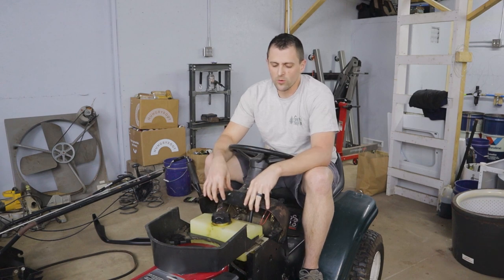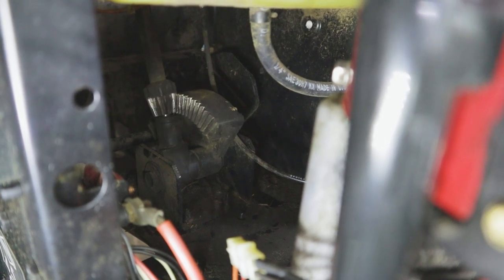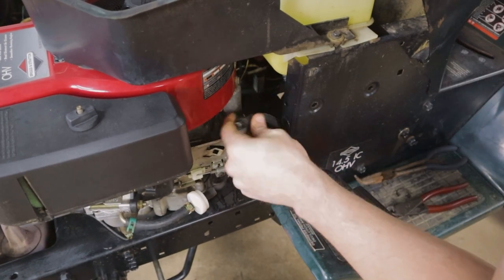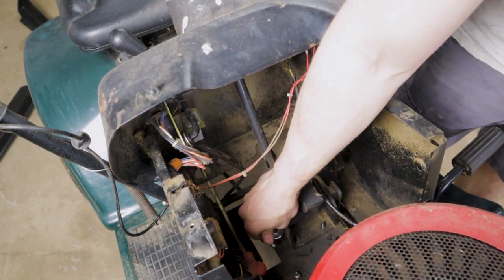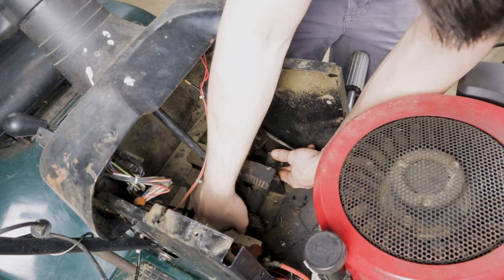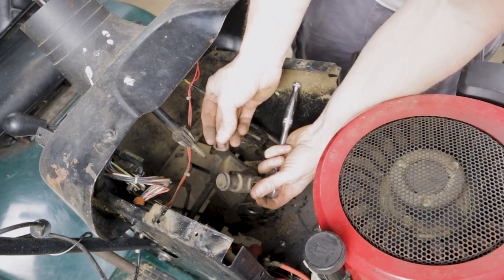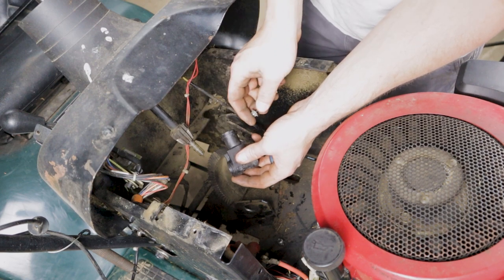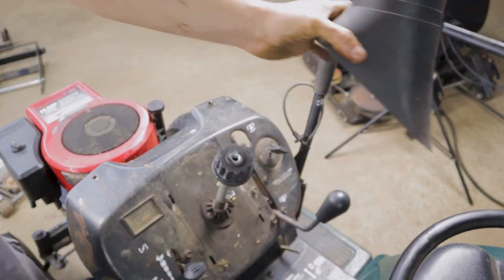How To Fix Sloppy Steering On Craftsman 917 Lawn Tractor.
In this video, I continue the maintenance work on my older Craftsman 917 lawn tractor that will become my wintertime snowblowing tractor.
The main culprit to be replaced is the steering column knuckle bushing.
In addition to that I went ahead and replaced the steering column support bushing, the steering drag link bushings and the front spindle bushings.

Steering Knuckle Bushing P/N: 160395
Steering Column Support Bushing P/N: 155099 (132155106)
Drag Link Bushings P/N: 126847X
Spindle Bushings P/N: 3366R (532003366)

00:00 - Intro
00:39 - Identifying The Issue
01:50 - Dissassembly
04:13 - Disconnecting Knuckle From Above
05:34 - Disconnecting Knuicke From Below
06:08 - Removal of Knuckle
07:05 - A Note To Remember
08:45 - Installing New Knuckle Bushing
11:02 - Disassembly For Column Bushing
12:45 - Replacing The Column Bushing
14:31 - Reassembly
14:53 - A Trick For The Steering Wheel
17:46 - Replacing The Drag Link Bushings
19:15 - Replacing The Axle Spindle Bushings
22:47 - Outro